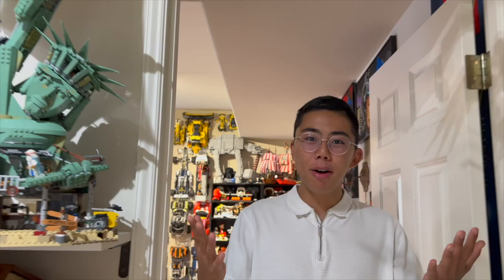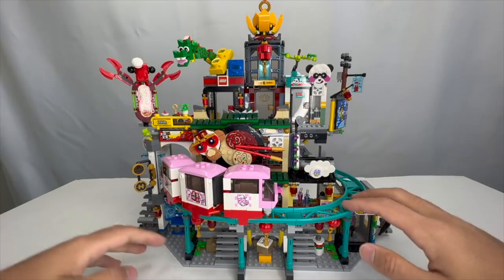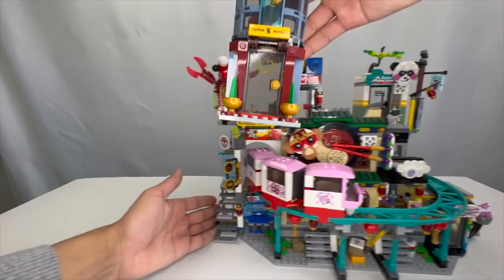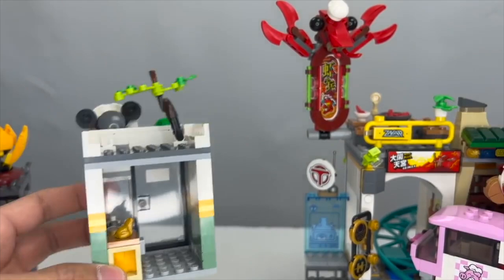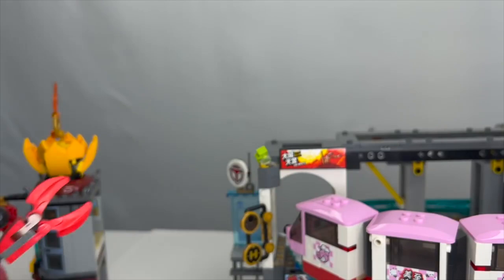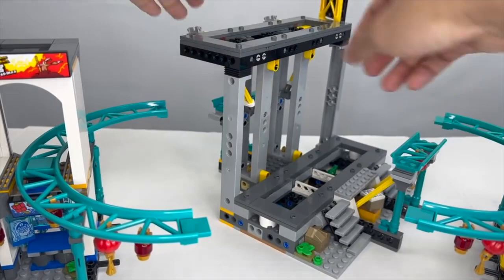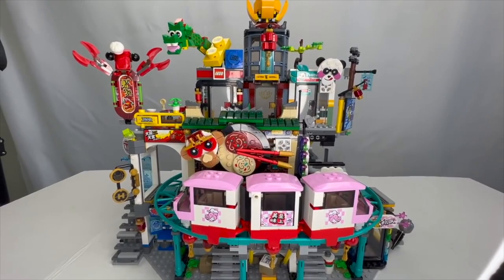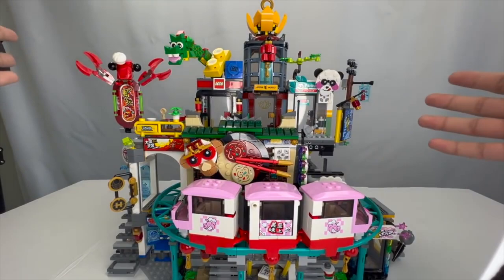80036 The City of Lanterns - LEGO Monkie Kid 2022 Review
Enjoy a look back at the Monkie Kid January 2022 wave, as we review every MK Set!

Note - these videos were filmed as part of a Megareview in January 2022, days after their release. Season 3 of the TV show was not out at that time, so I may mention not knowing story points in the review due to when it was filmed.